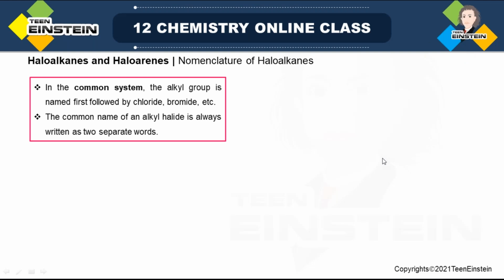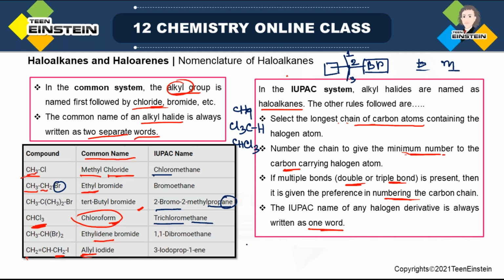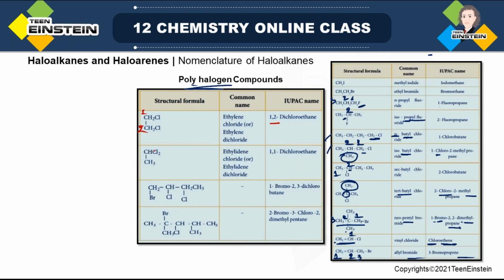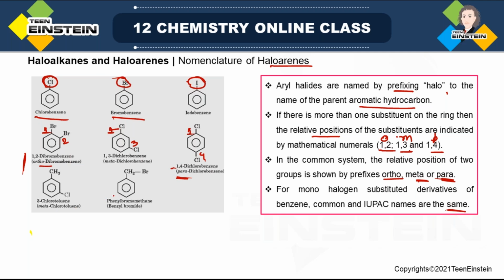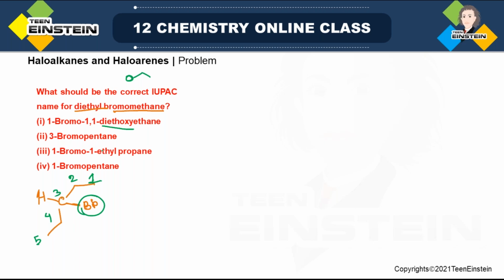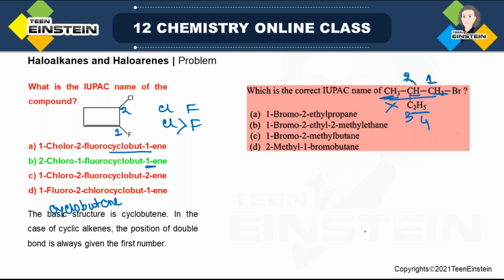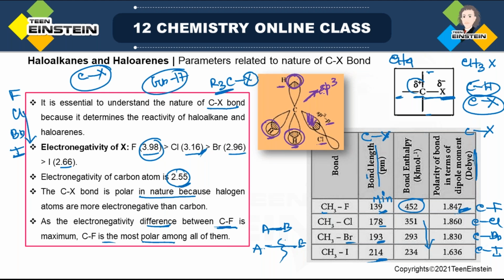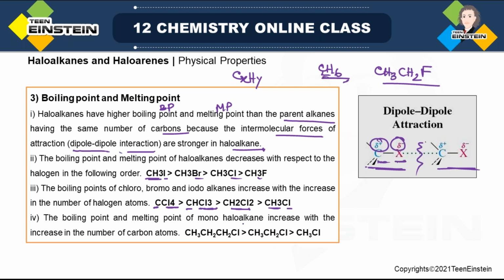TeenEinstein | Haloalkanes and Haloarenes | Class12 | CBSE | NCERT | NEET| IITJEE| Chemistry| Part 1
haloalkanesandhaloarenesclass12 and Haloarenes
nomenclature of Haloalkanes,
nomenclature of Haloarenes, Problem,
parameters related to nature of C-X Bond, Physical Properties
physical Properties
preparation methods of Haloalkanes
problem, Preparation methods of Haloalkanes
neet chemistry
neet chemistry
iitjee chemistry General Principles and Processes of Isolation of Elements
ncert chemistry
cbse chemistry
cbse chemistry
class12 chemistry
class12 chemistry
stem tutoring
ap-chemistry